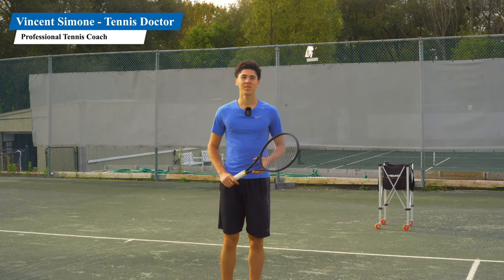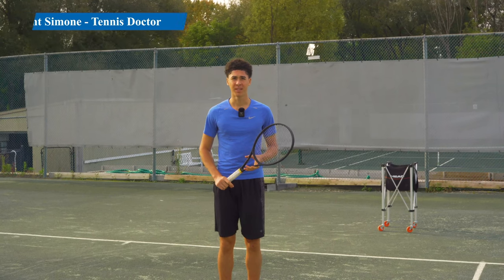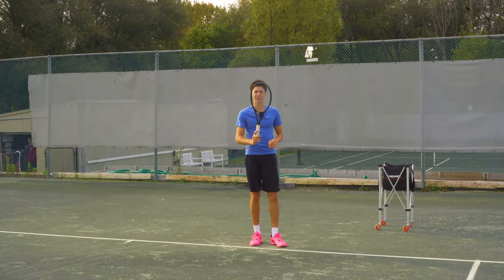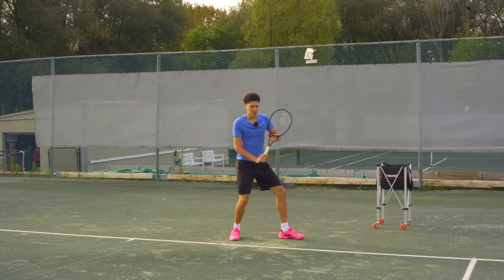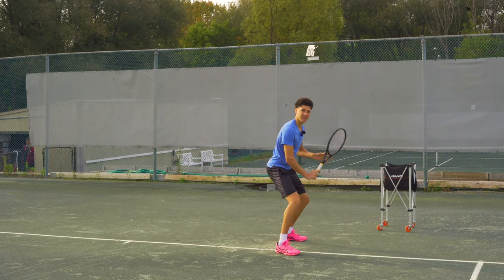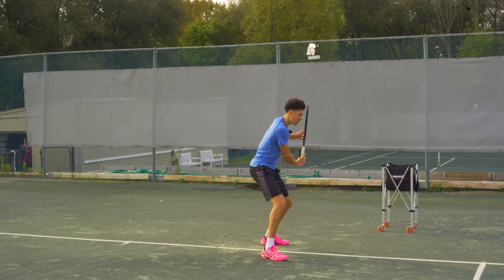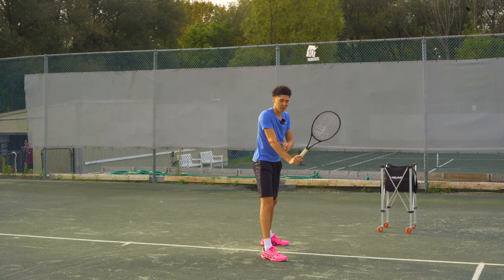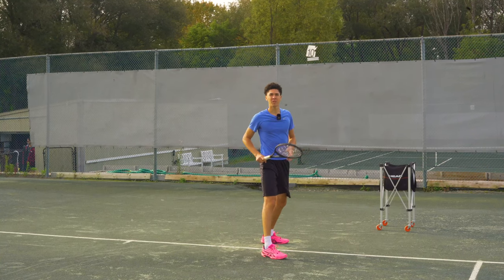The SECRET To Getting CONFIDENCE On Your One Handed Backhand FOREVER